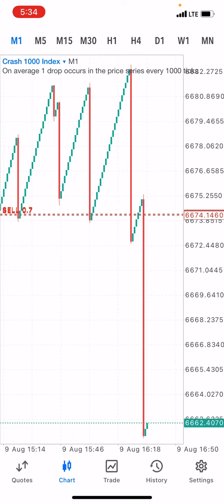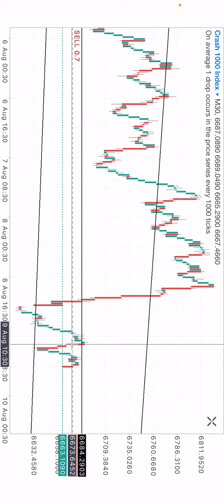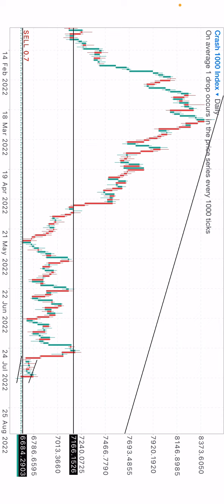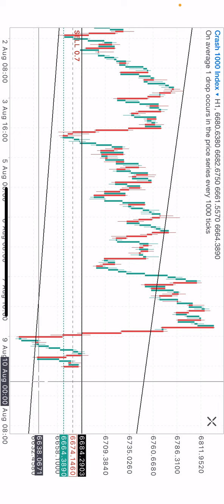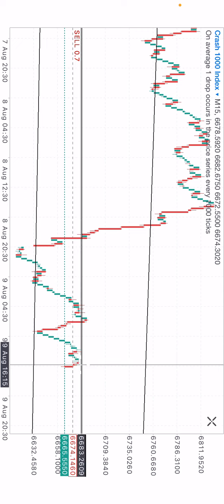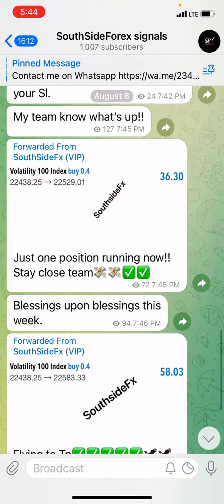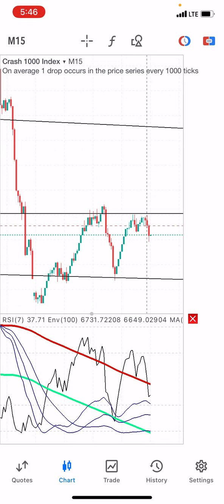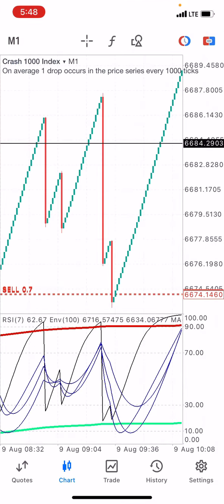How to catch spikes on boom and crash using simple price action technique. How I made $750+ easy.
How to catch spikes and trade boom and crash like a professional even as a beginner.

This strategy will make you understand when the trend tends to change and the indicators here will guide you make winning decisions. However knowing price action is key to trading boom and crash with ease and confidence.